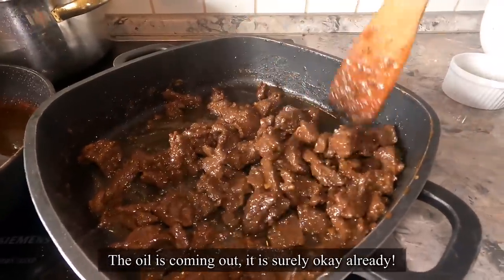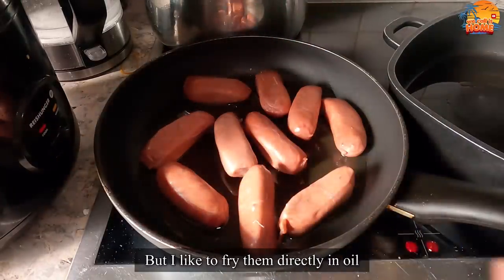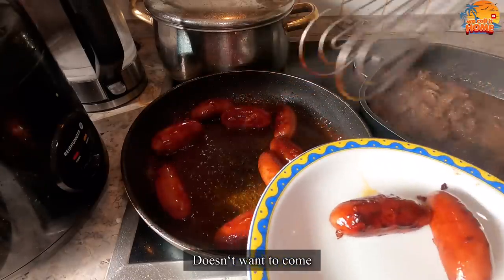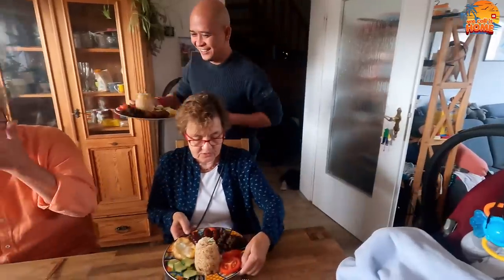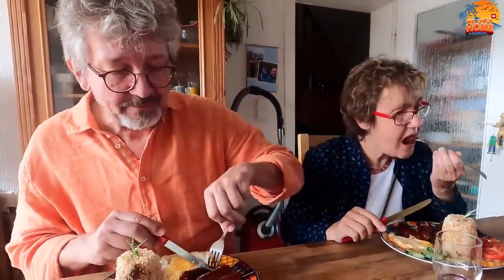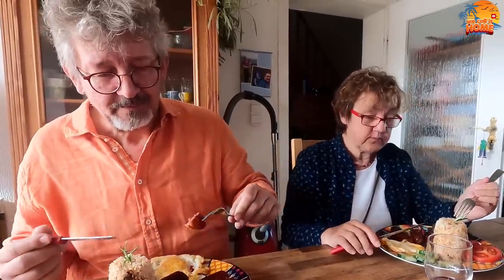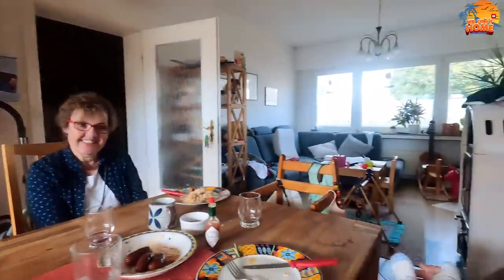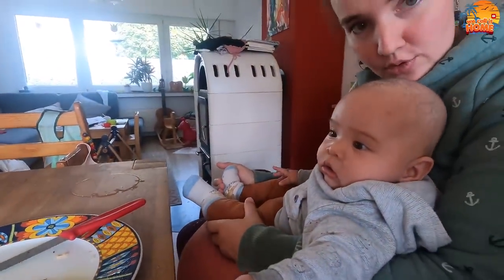MY GERMAN FAMILY TRIES OUR SIMPLE FILIPINO BREAKFAST BEEF TAPA AND LONGANISA+GARLIC FRIED RICE.